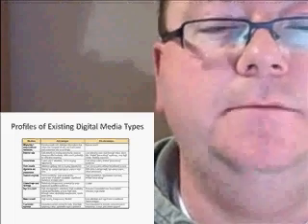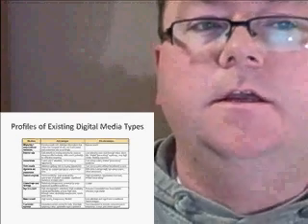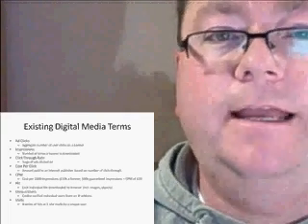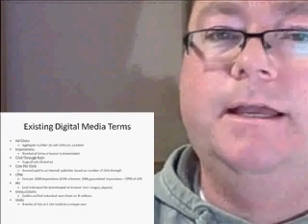Lecture 09: Digital Communications Levers (Part 2 of 3)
This is part 2 of the lecture 09 on Digital Communications Levers for students studying on the unit 5A3150 Digital Marketing & Electronic Relationship Management